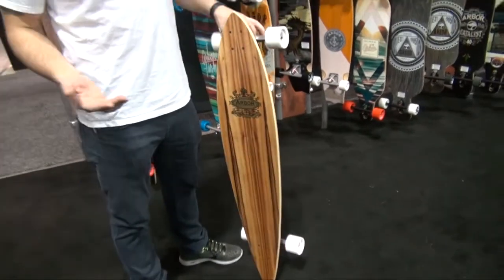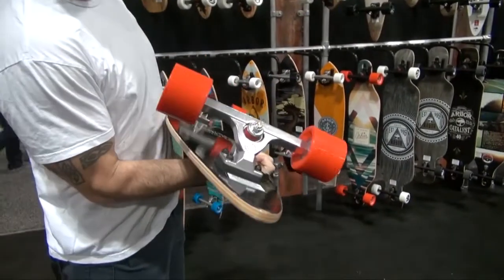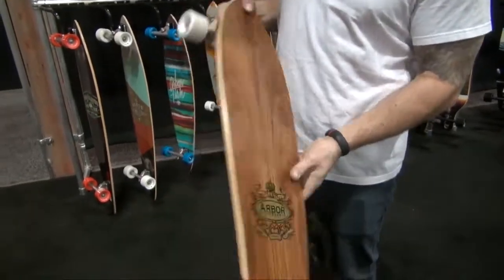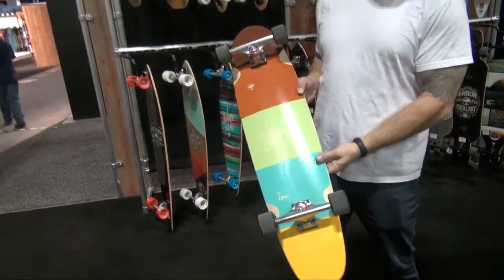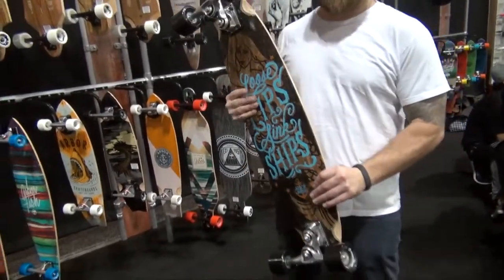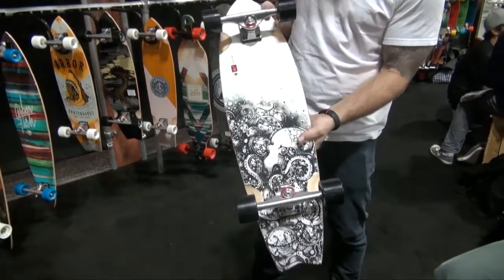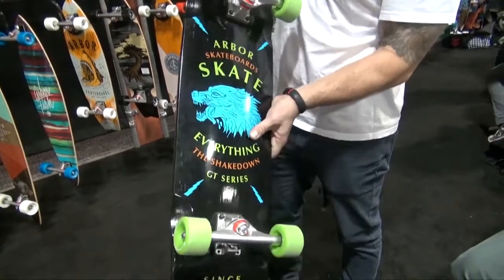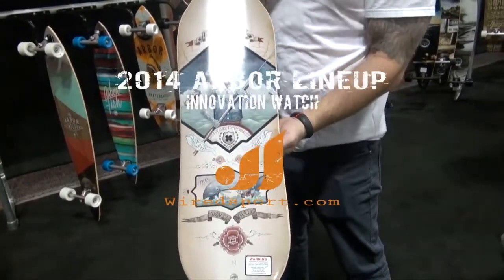Arbor Longboard Lineup 2014 Axis Pin Fish Rally Timeless KOA Sizzler Mindstate Highground Shakedown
Arbor Longboard Lineup 2014: Take a sneak peek of Arbor's newest longboard decks, featuring new and improved versions of Arbor classics like the Timeless, the Axis, and the Fish, among others.
Axis Pin Fish Rally Timeless KOA Sizzler Mindstate Highground Shakedown Genesis Zeppelin Timeless Reclaimed Woody Pocket Rocket Agent Bamboo Walnut